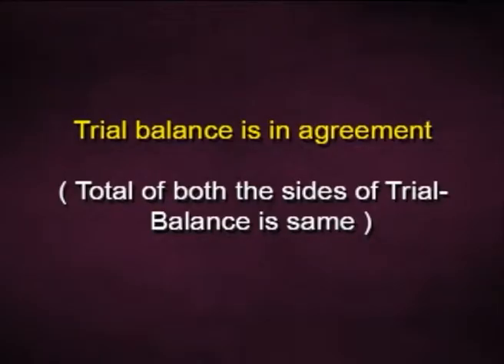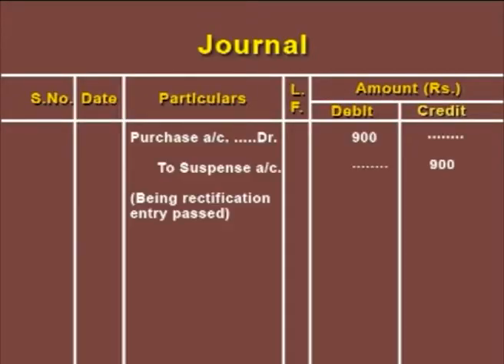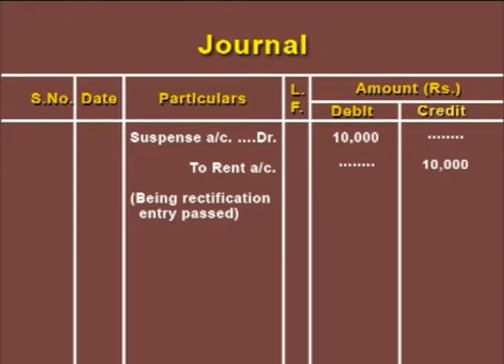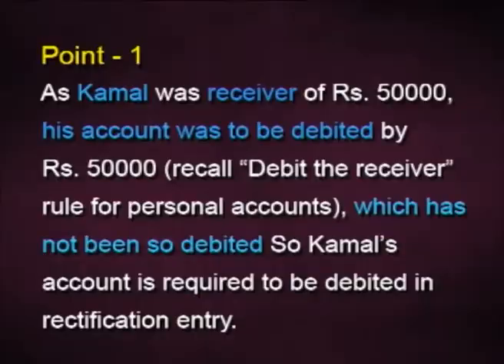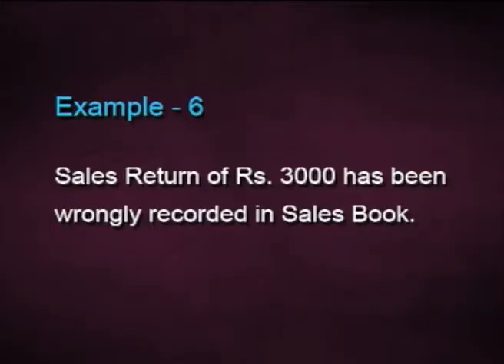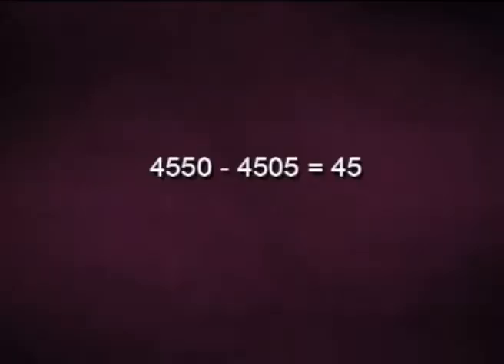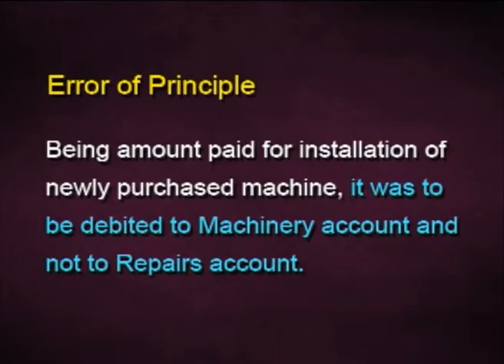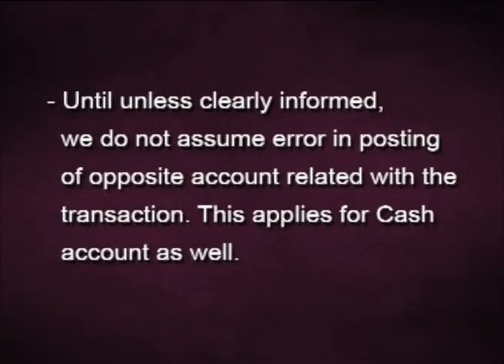Errors and Their Rectification Part 3 mov